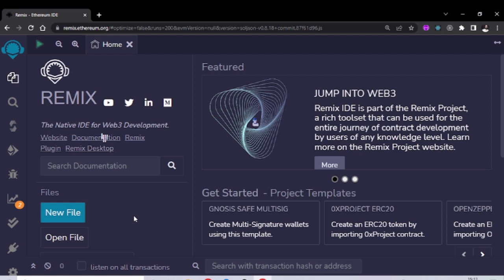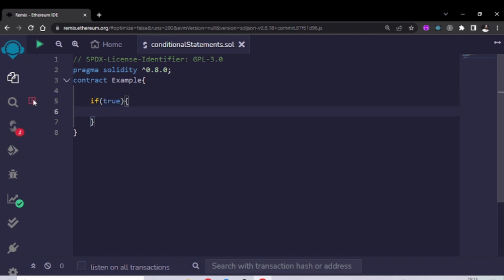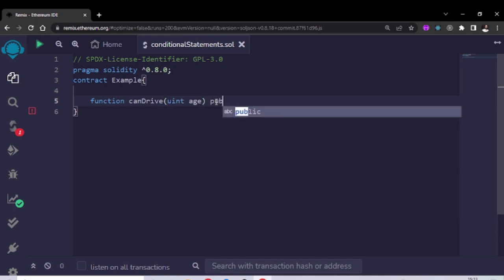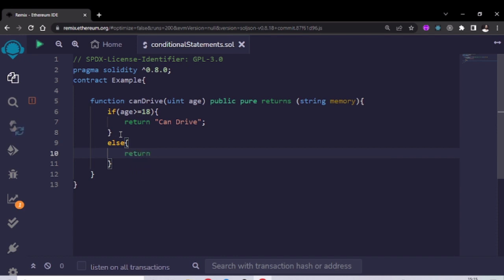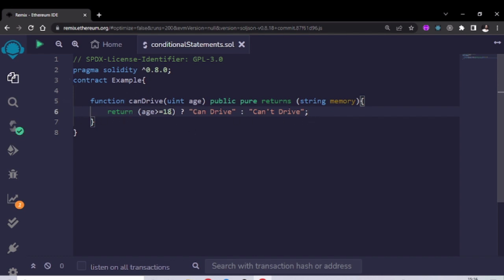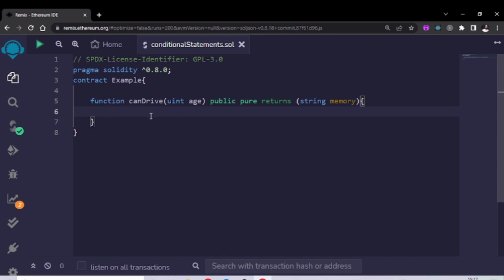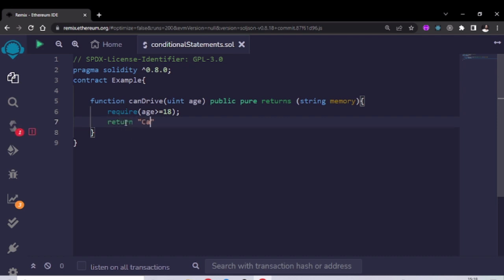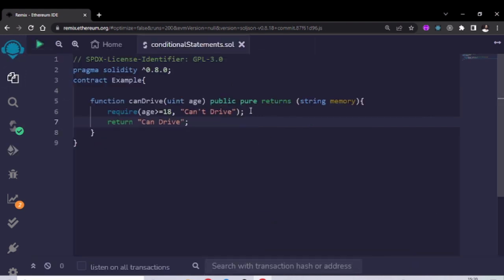Conditional Statements and Require Keyword in Solidity || Blockchain Development || Day 11